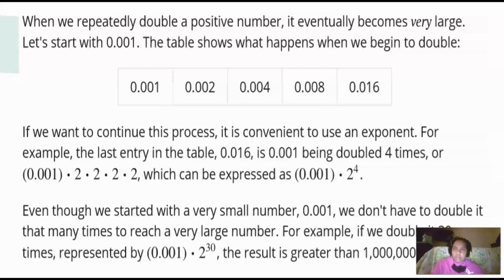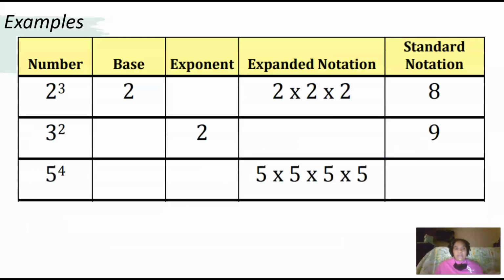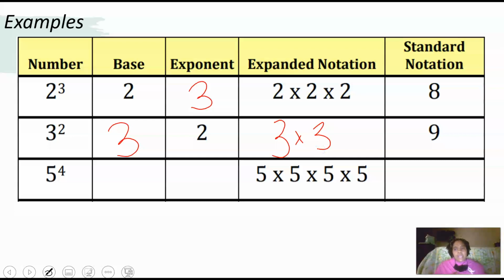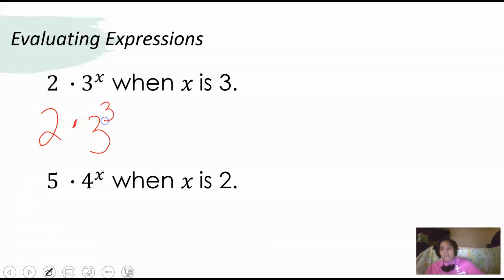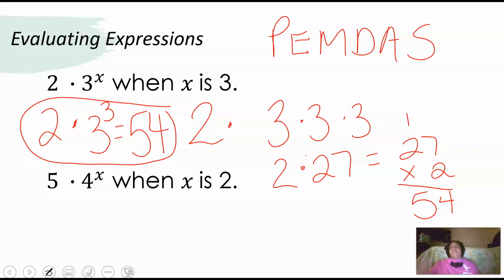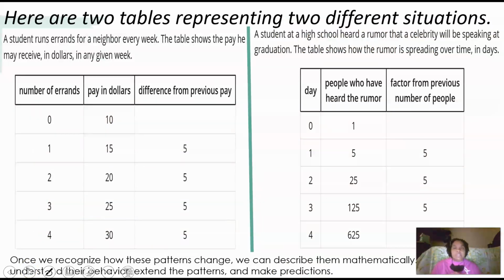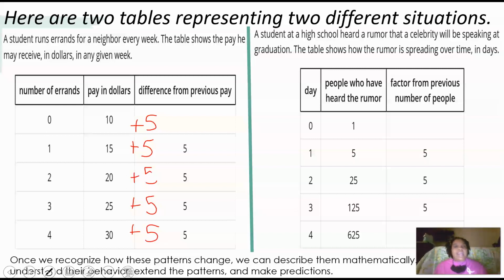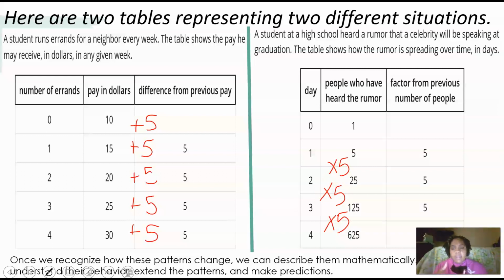ALGEBRA 1- 5/13 REMOTE LEARNING